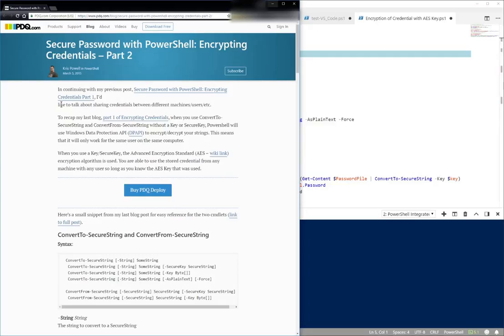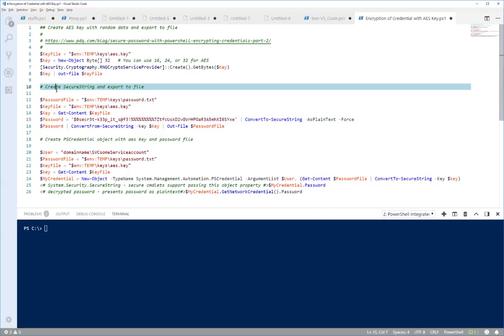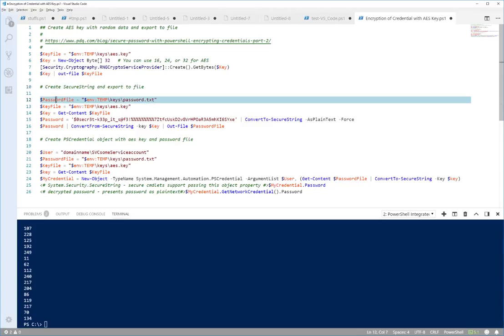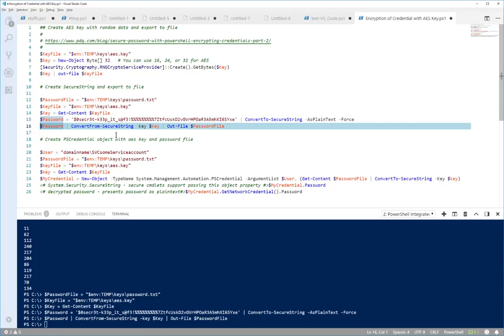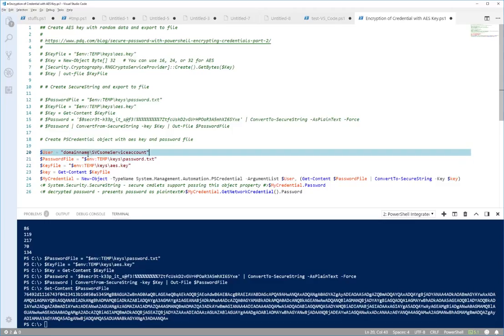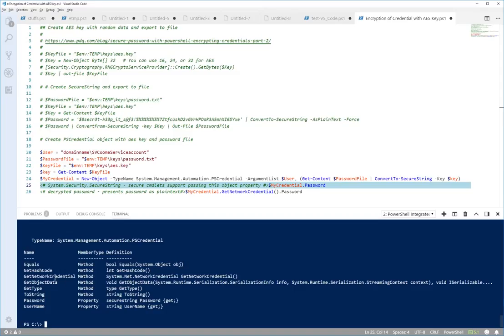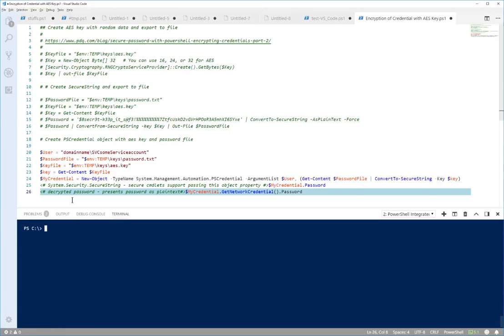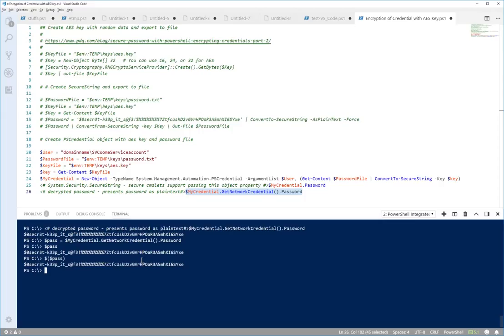Passing Credentials in PowerShell between users and computers using keys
Sometimes a script needs to use a password, but you want it stored securely.  Passing a credential by utilizing 2 things:

1. A password file that contains the encrypted file
2. A key file that contains a randomly generated AES key

allows for utilization of credentials within scripts by different users and servers.  The following method is only as secure as the locations of the files(password and key) themselves.